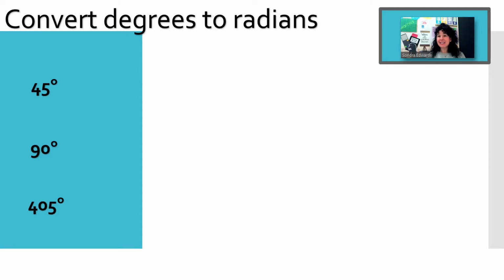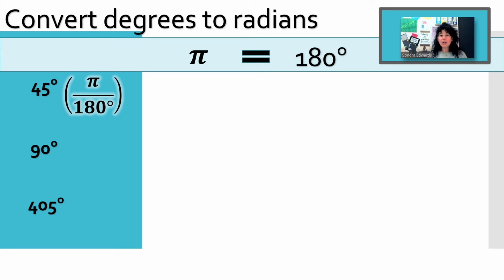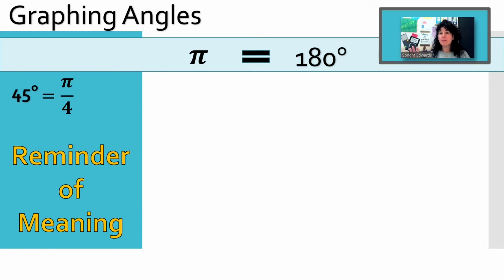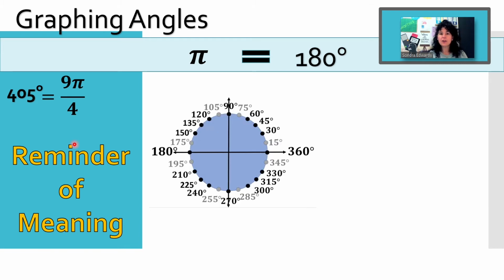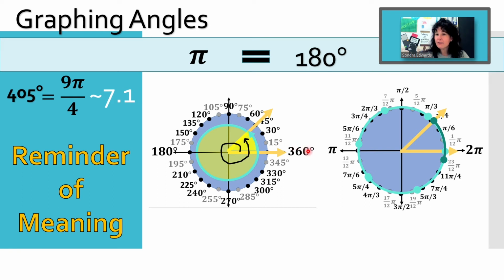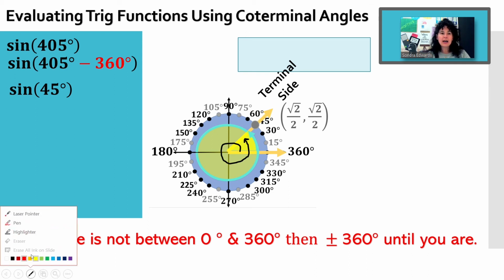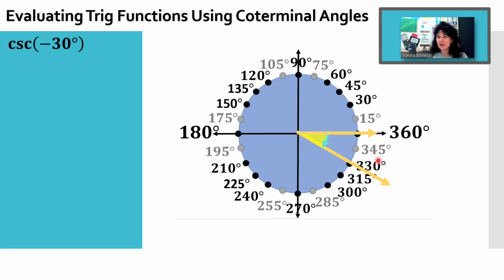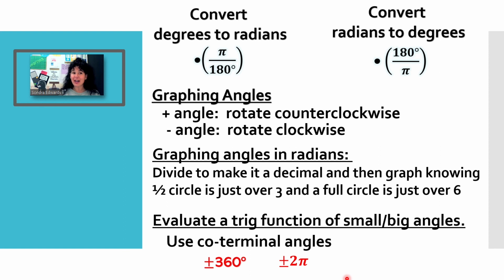Converting degrees radians, graphing an angle, & using coterminal angles to eval large/small angles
Precalculus: Convert degrees to radians, convert radians to degrees, graphing angle, evaluated trig functions of very large angles and very small angles using coterminal angles.